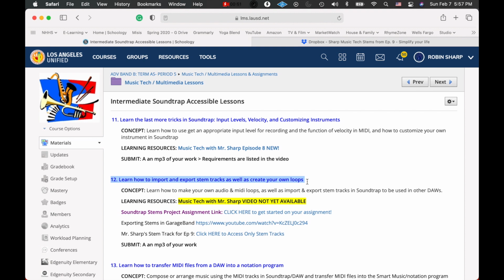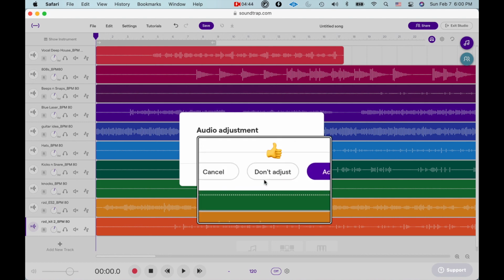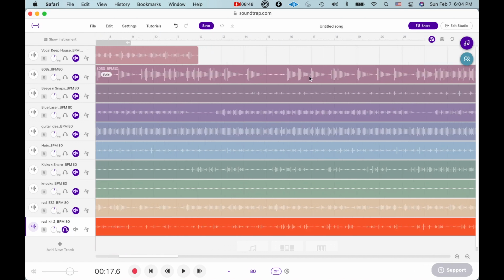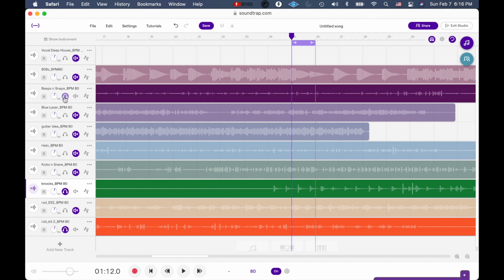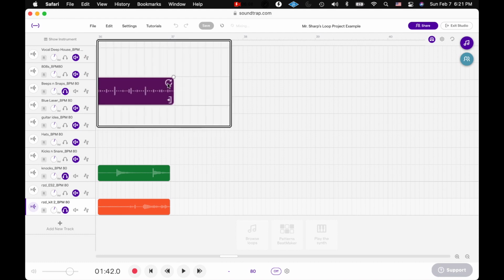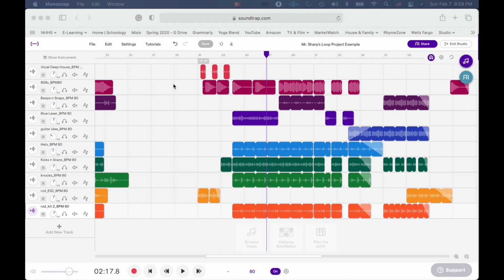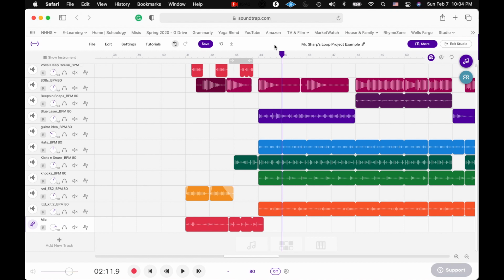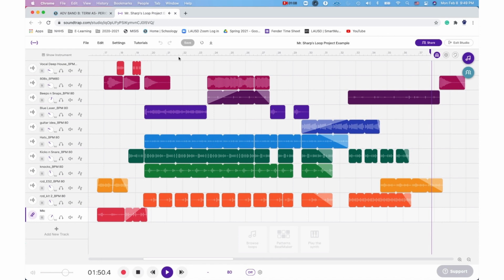Episode 9 Creating Loops & Importing Stems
Music Tech with Mr. Sharp